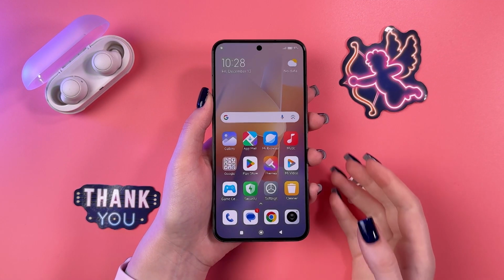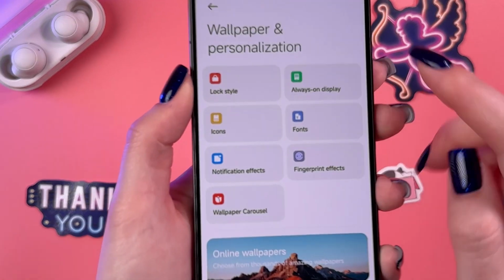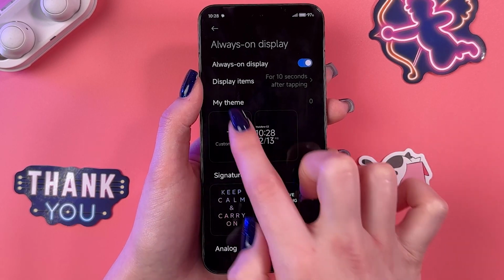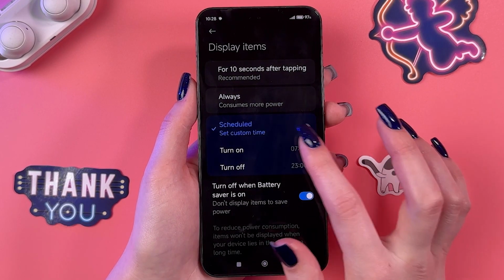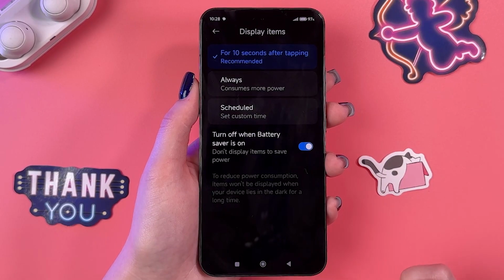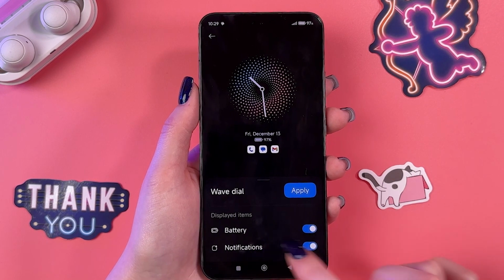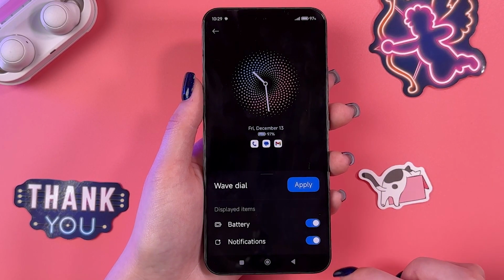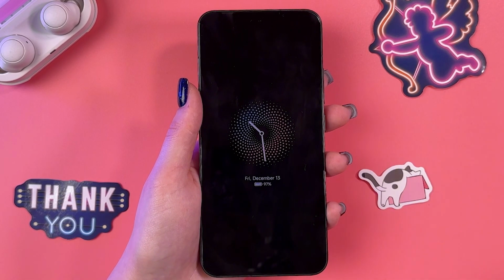Customize Your Xiaomi 13 Always on Display - Step-by-Step Guide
Unlock the full potential of your Xiaomi 13 with this detailed guide on customizing the Always on Display. Discover how to access cool features like setting time periods for the display, activating Battery Saver mode to extend your phone’s battery life, and personalizing the look with unique styles and colors. I'll show you step-by-step how to make your lock screen informative and stylish, so you can keep your notifications just a swipe away without draining your battery. Dive into the settings with me and let’s make your Xiaomi 13 visually stunning and efficiently set up to suit your needs. Don’t miss out on making the most of your device!

This video also covers the following topics:
Customize Always on Display on Xiaomi 13
How to Set Up Always on Display for Xiaomi 13
Xiaomi 13 Display Customization Guide